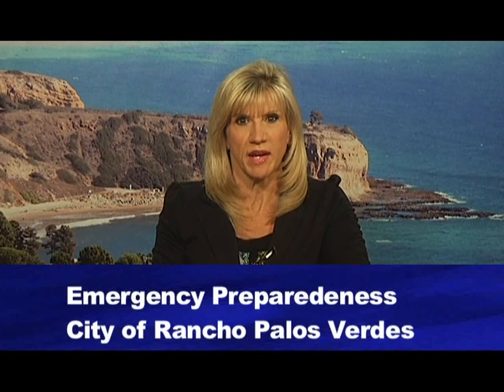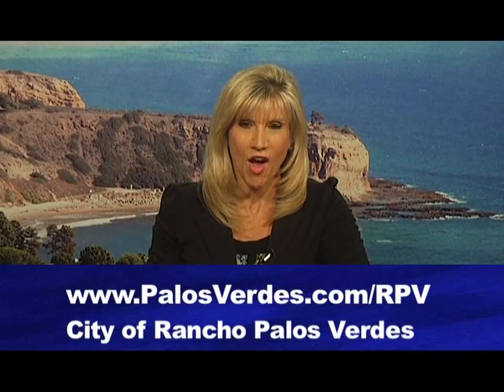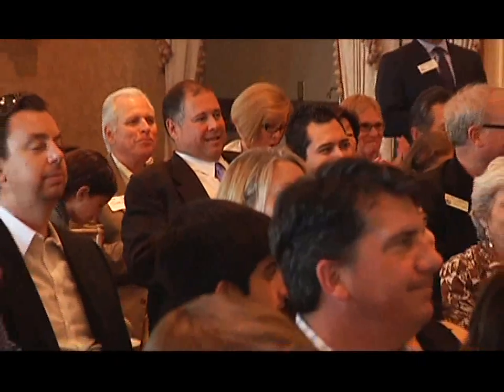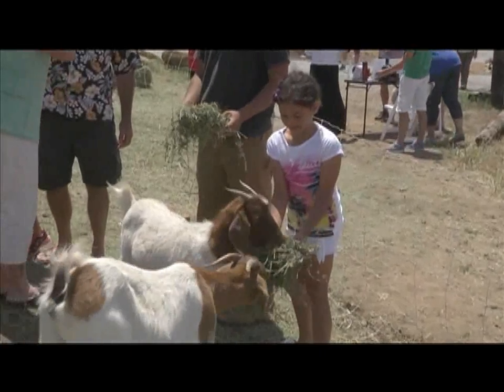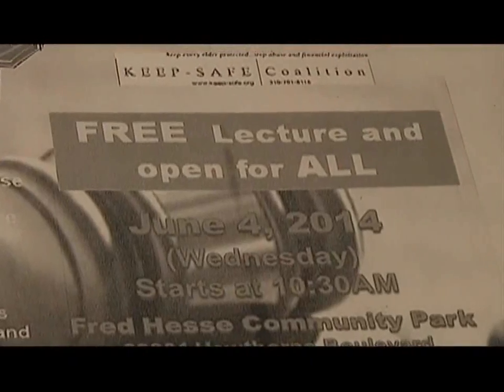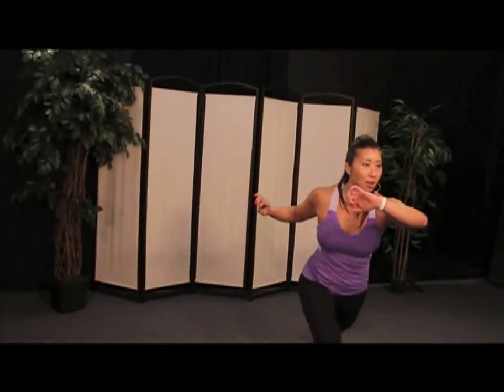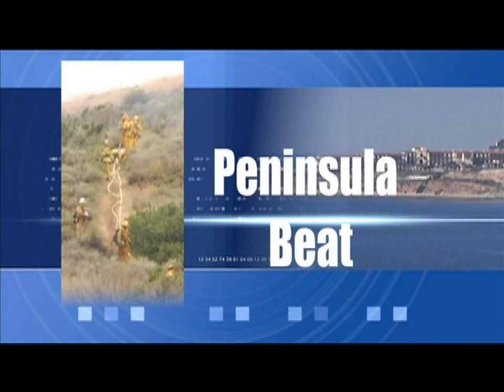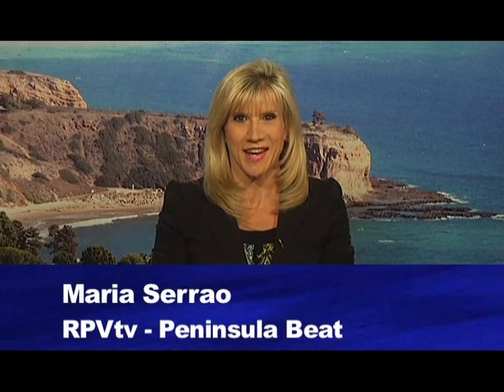Peninsula Beat 33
Peninsula Beat 33 - Peninsula Beat Episode 33 - Emergency Preparedness, PV Street Fair, Young Entrepreneurs Academy, Meet the Goats at PVIC, Peninsula Seniors Lecture Series, Pen High Cheer, The Tartlets